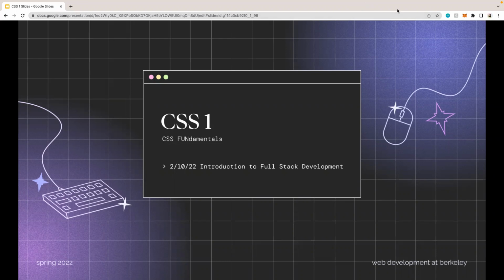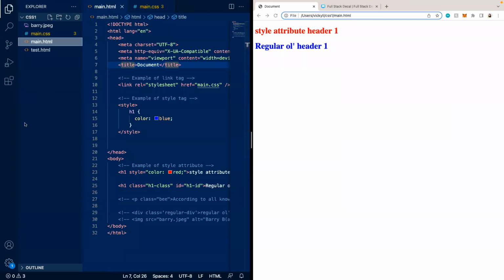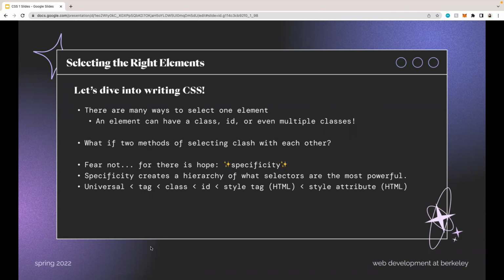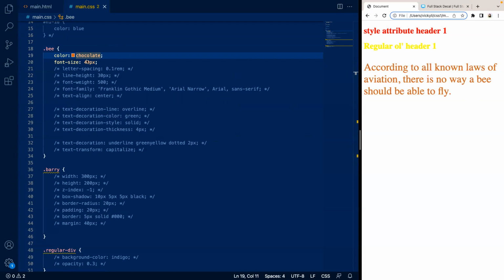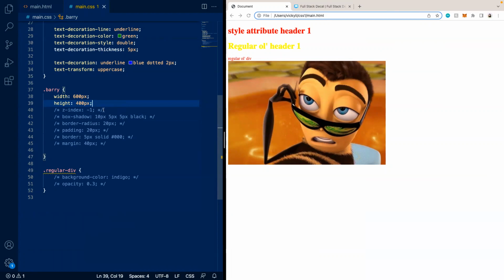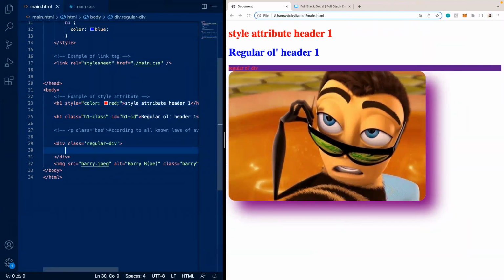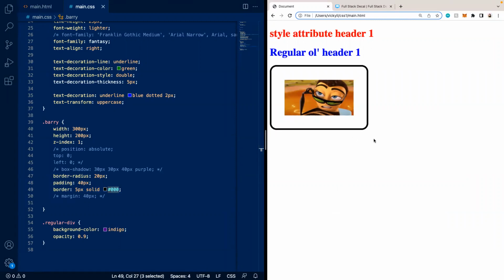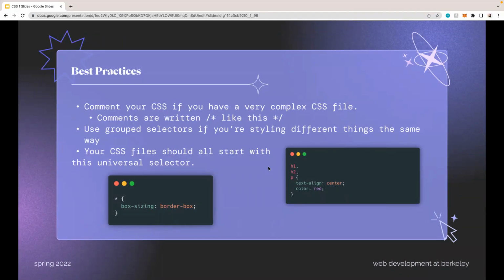CSS Fundamentals | Lecture 2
Taught by Vicky Li.